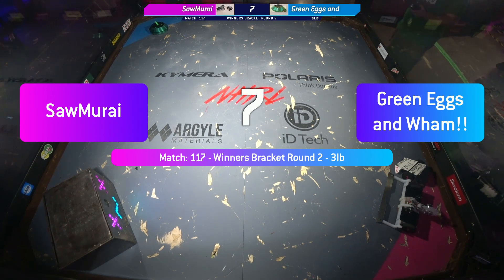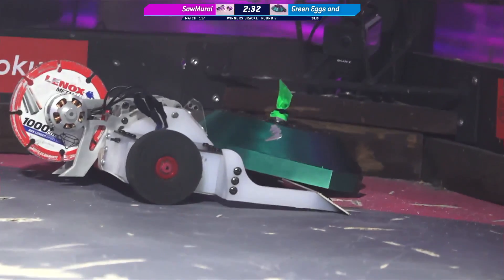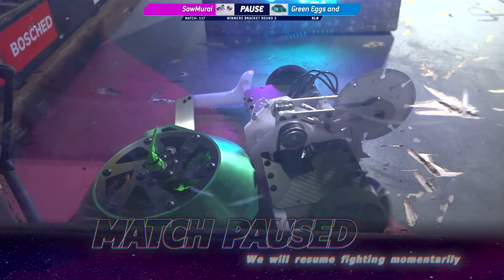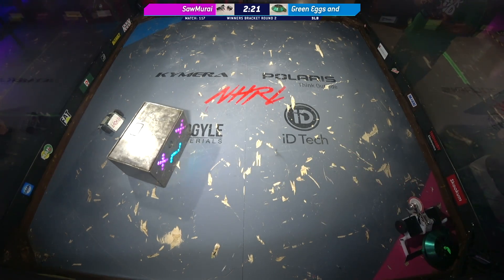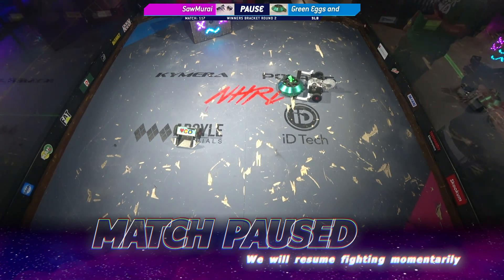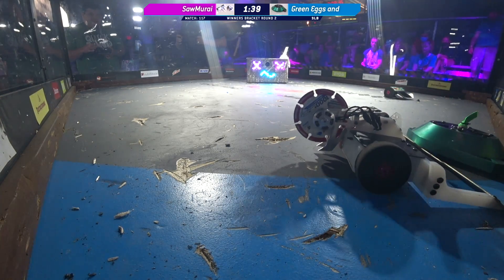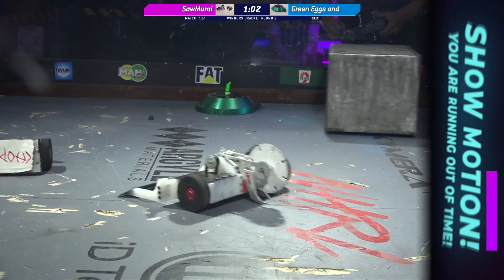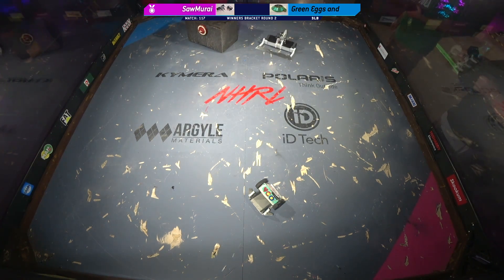NHRL July 2021 - SawMurai vs. Green Eggs and Wham - 3lb Robot Combat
Norwalk Havoc Robot League - 3lb Robot Combat from July 2021.